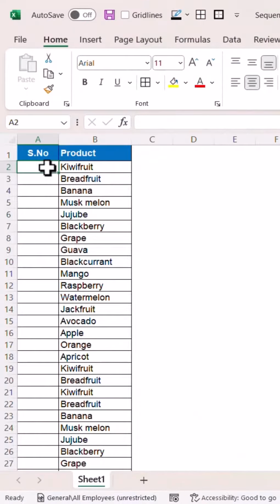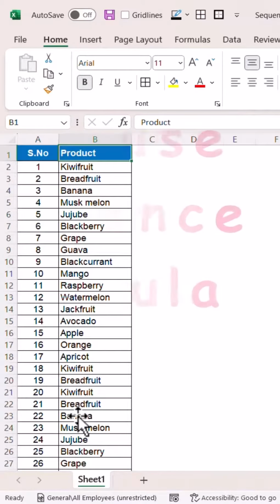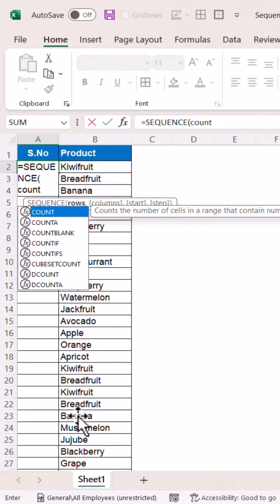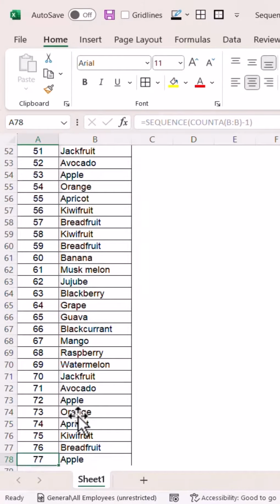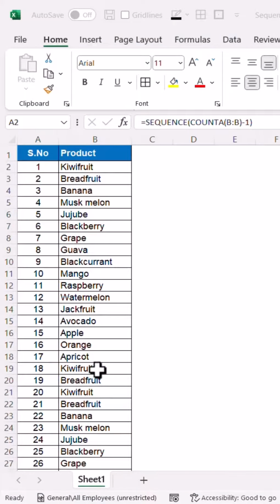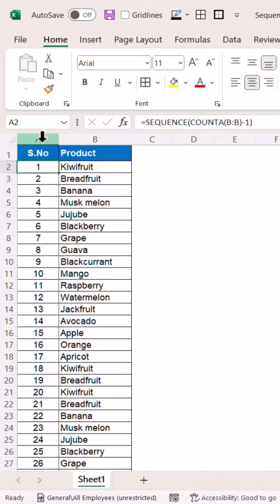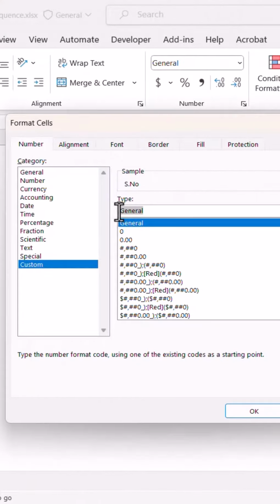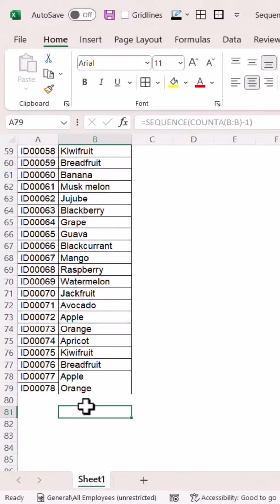Apply Index number automatically on each cell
Apply index number automatically in a column based on next column each cell entry through formula.
Also add TEXT before index number that generate automatically.

0:01 Apply index number automatically
0:38 Apply text before auto index number